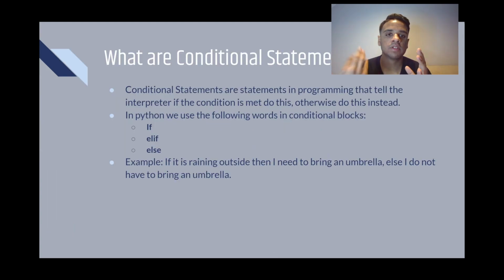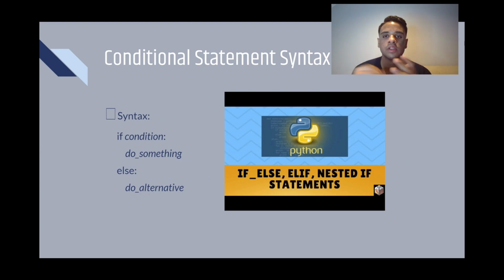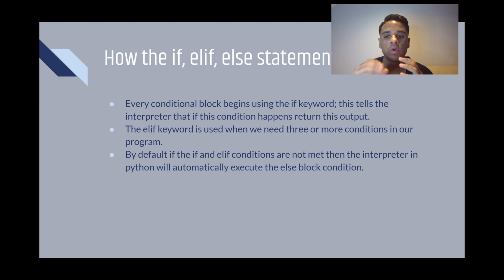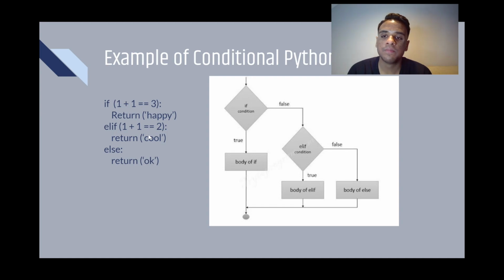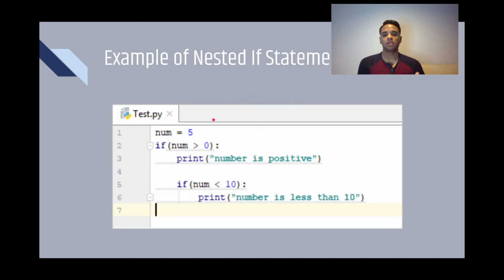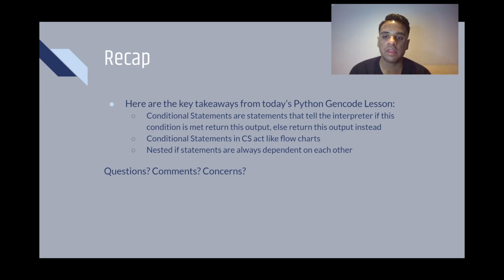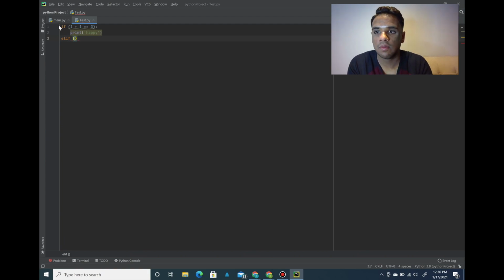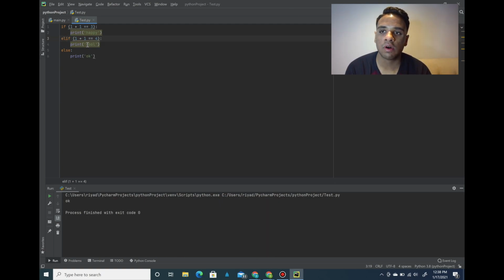Python Conditions (4)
Further your Python knowledge by diving deeper into this course. Cover conditional statements in Python and apply this knowledge by coding in the IDE to better understand basic concepts of coding in Python programming.